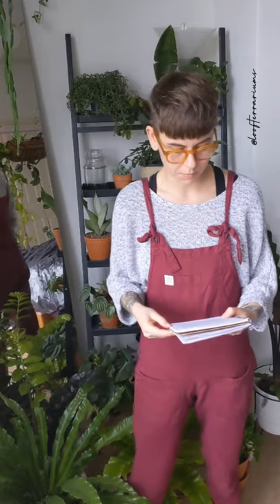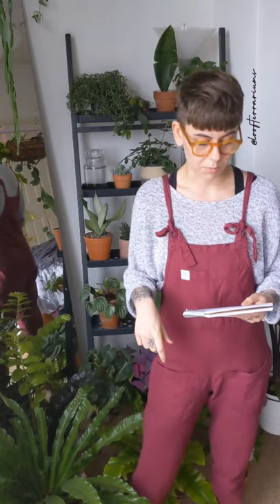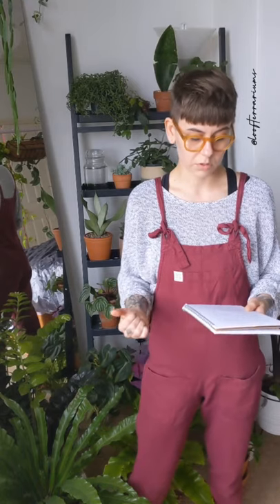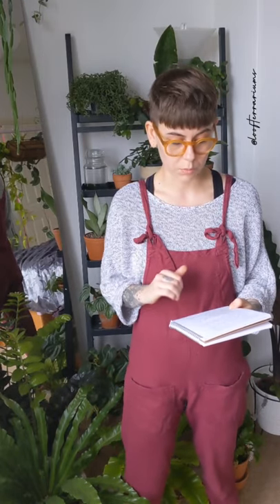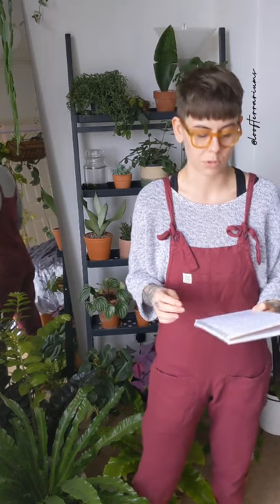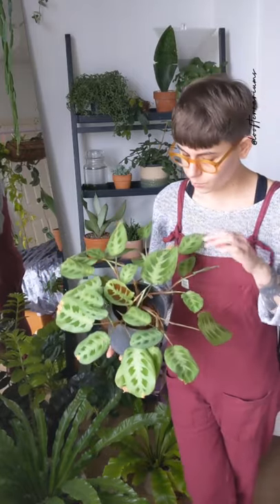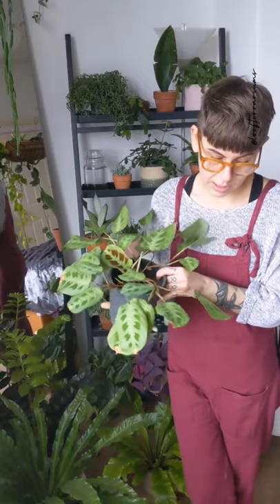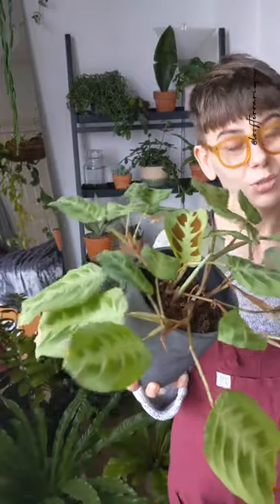Getting To Know Houseplants Through Winter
An old video I completely forgot to upload, but here it is. Better late than never!

Our houseplants can begin to look a little stressed or unhappy over the winter period. In this video I explain what could be happening to your houseplants and what could be causing it. I share some other tips with you to help with your houseplants over winter.

Let me be your Agony Plant. I look forward to helping you with your houseplant problems.

Robi x